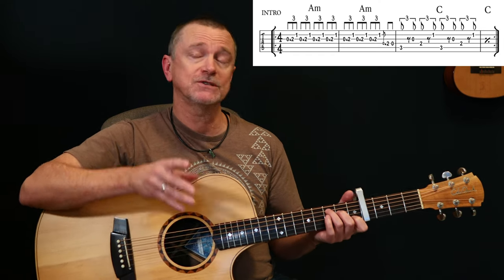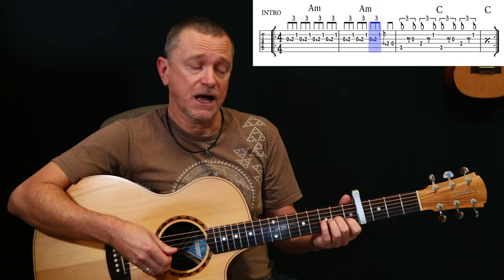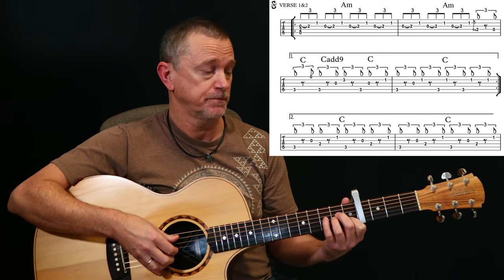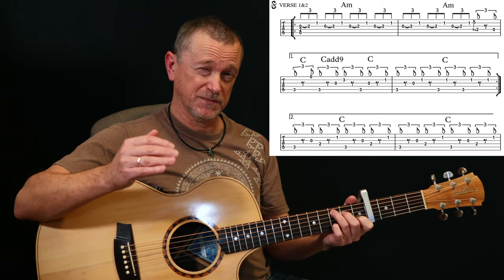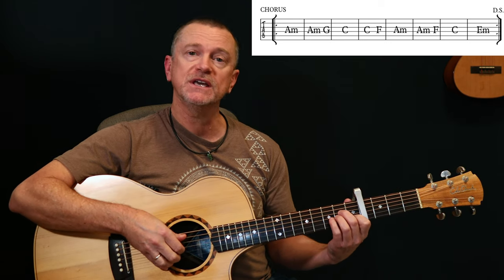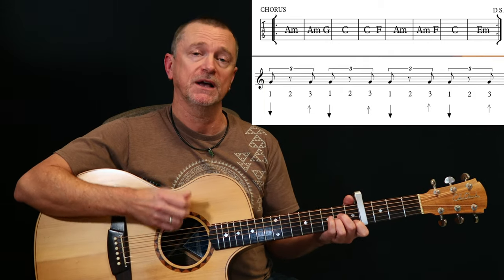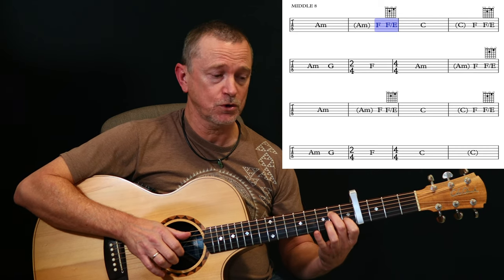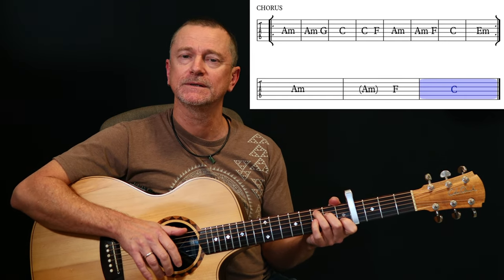Alice by Smith and Thell guitar lesson tutorial [free tab]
Includes tab for the riff and picking parts, as well as how to play the riff and the chords at the same time. There are some really interesting variations in the fingerpicking pattern, all included on the tab.

00:00 Intro
01:15 Chords
01:52 Intro riff
04:35 Verse and picking variations
07:04 Bridge
08:29 Chorus (and how to include the riff with the chords)
09:55 Strumming pattern
11:45 Middle section